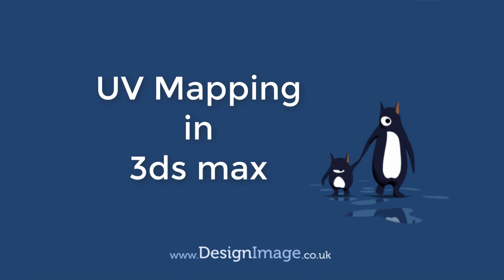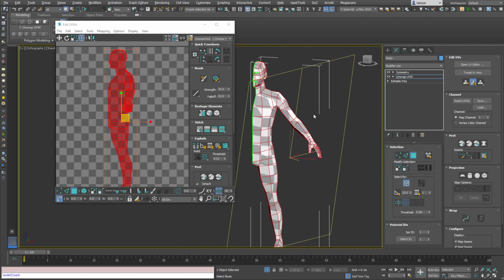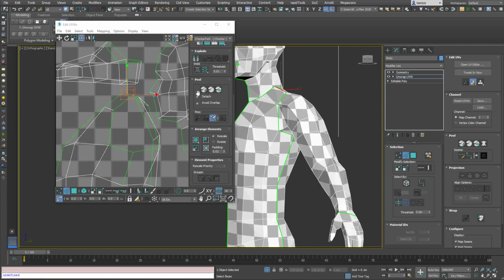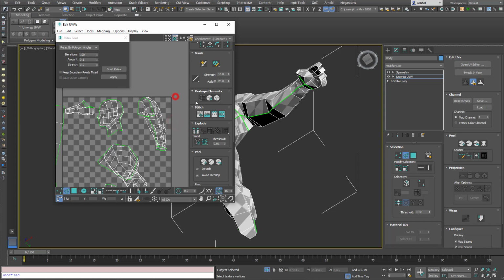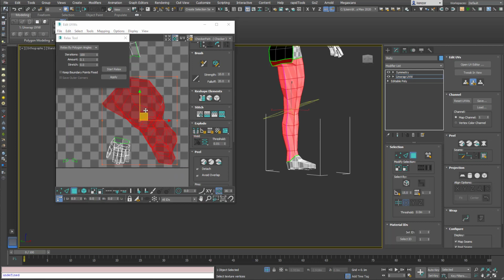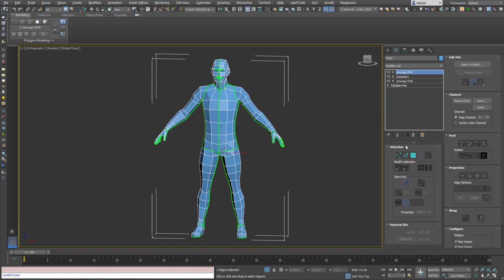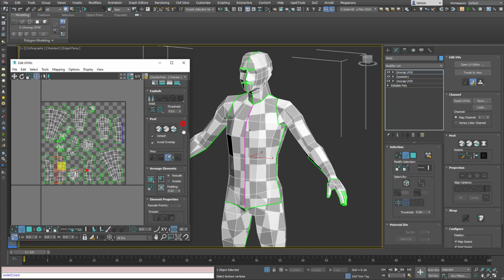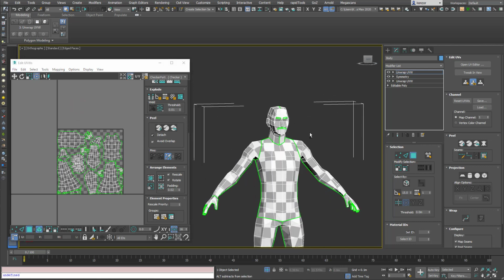3dsmax basics: LowPoly Character uv mapping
using the unwrap uvw modifier